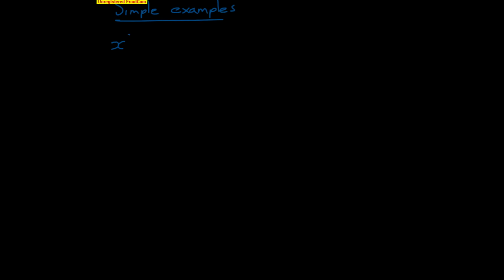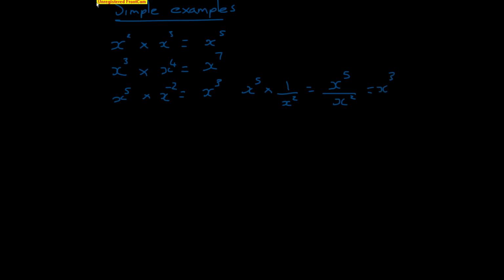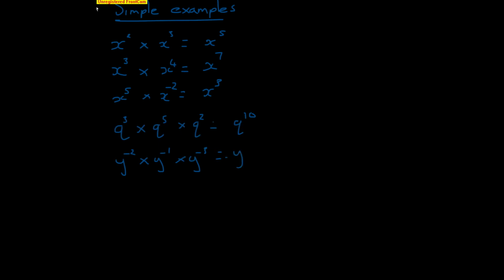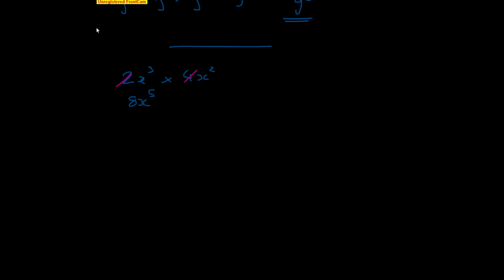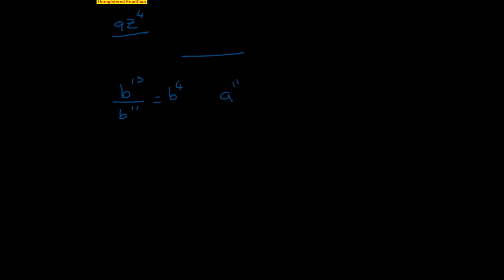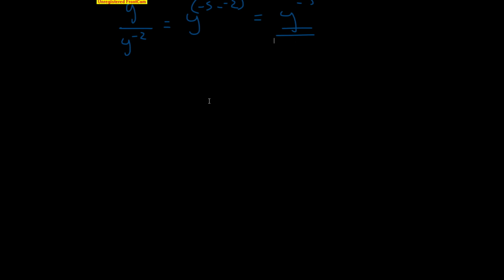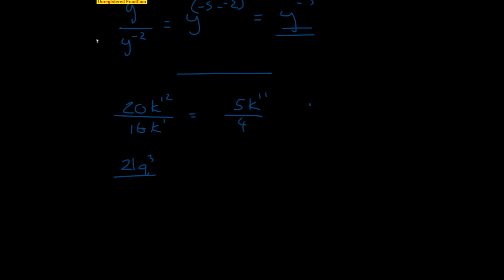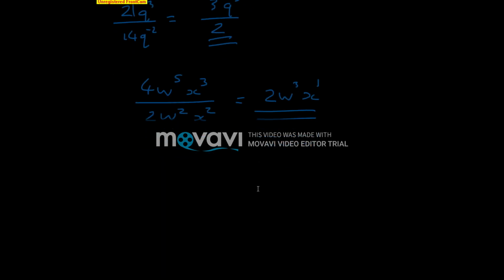Indices2 1a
Simple examples